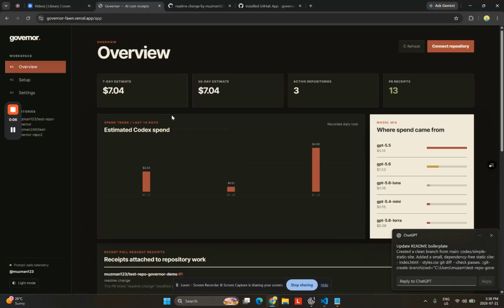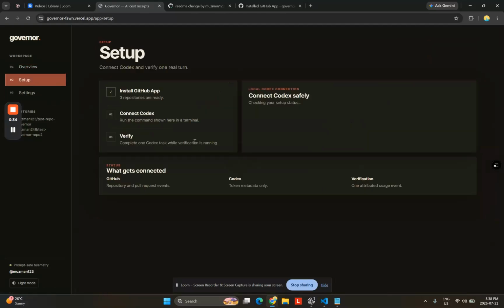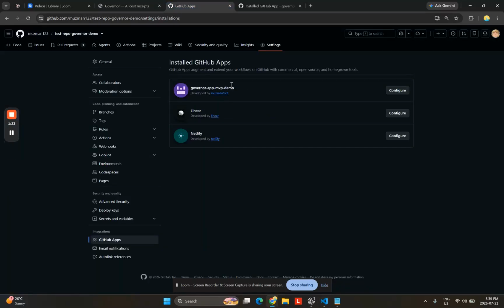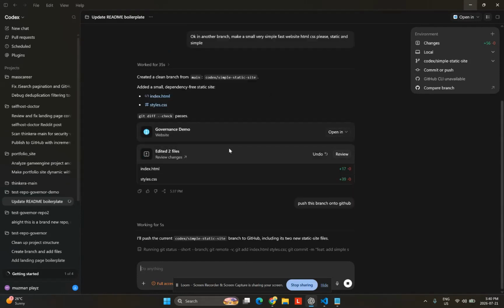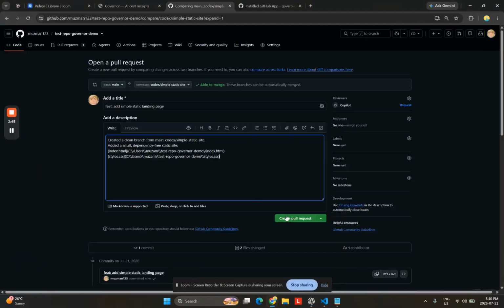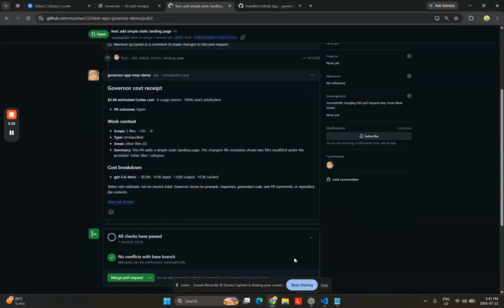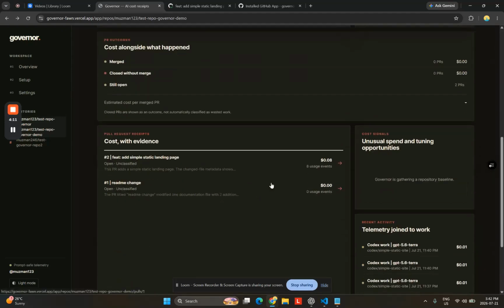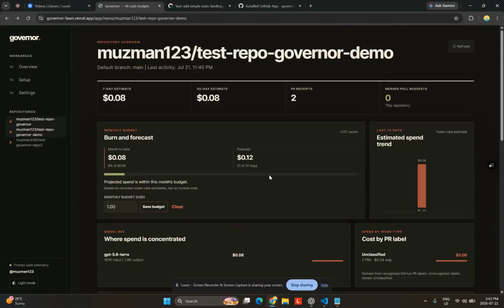Governor - FinOps AI Cost Governance Tool